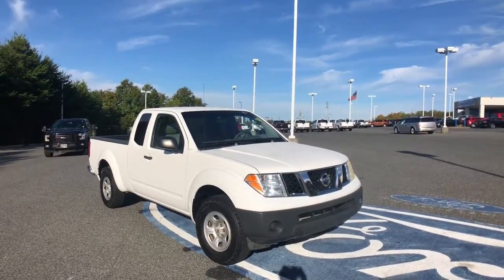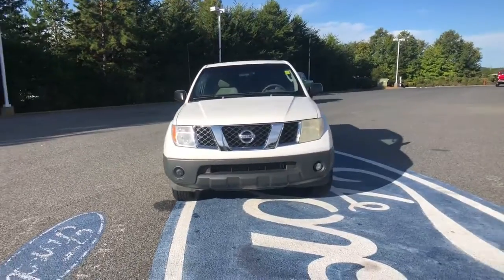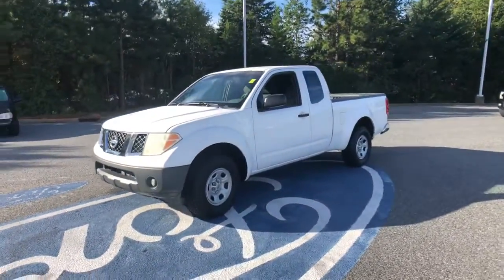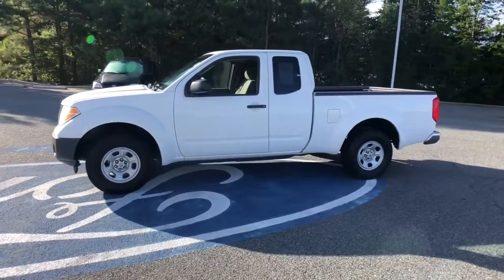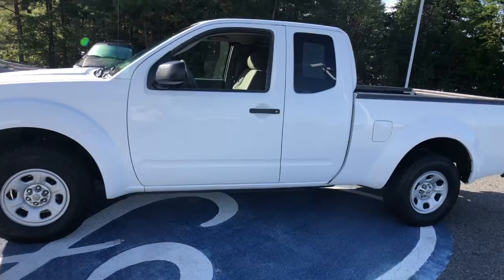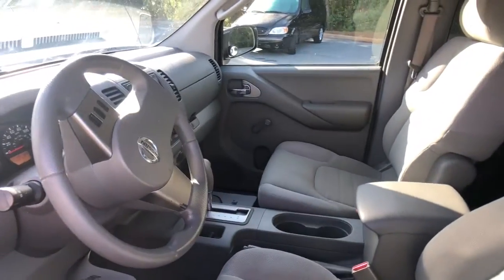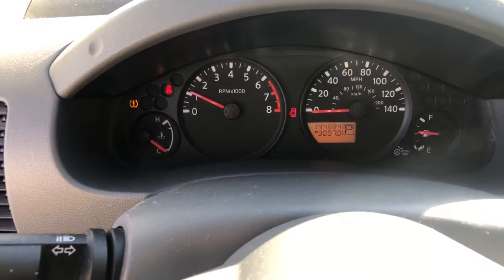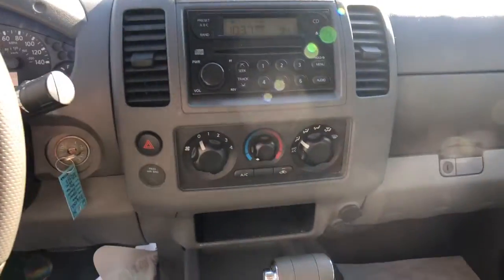2006 Nissan Frontier Asheboro, Greensboro, Troy, Siler City, Triad, NC P5643B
Avalanche Clearcoat Used 2006 Nissan Frontier available in Asheboro, North Carolina at Asheboro Ford. Servicing the Greensboro, Troy, Siler City, Triad, NC area.

Asheboro Ford
1602 E Dixie Dr

*Certified By Autocheck - NO ACCIDENTS!***, *Local Trade In - Never a Rental!***, *Non Smoker! Well Cared For & Maintained! ***, *Fully Serviced To Current Date and Mileage!! ***, Frontier XE, 2.5L I4 SMPI DOHC, 5-Speed Automatic with Overdrive, RWD.